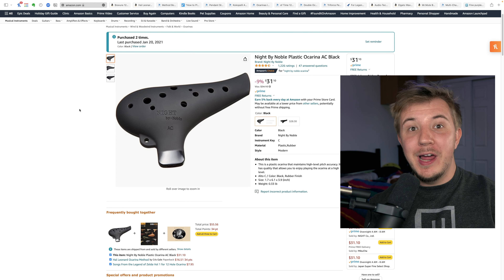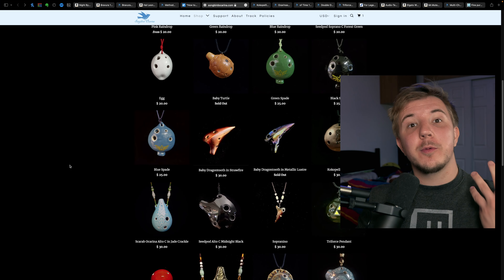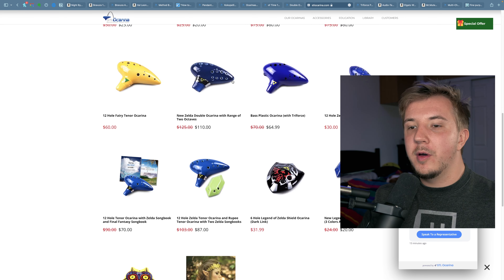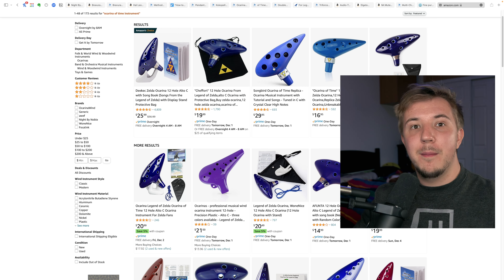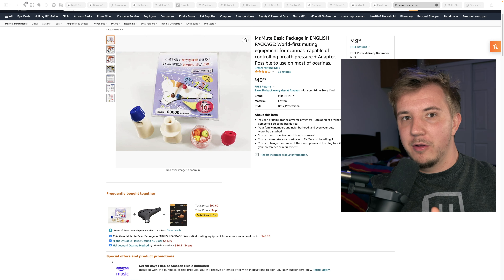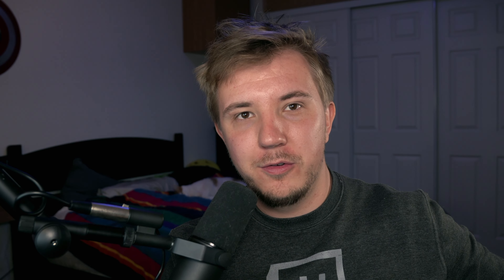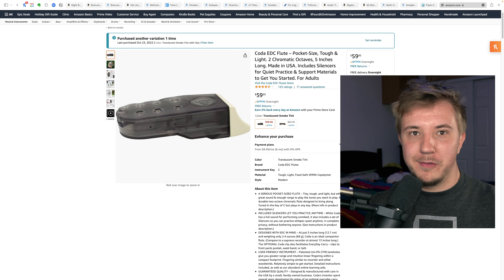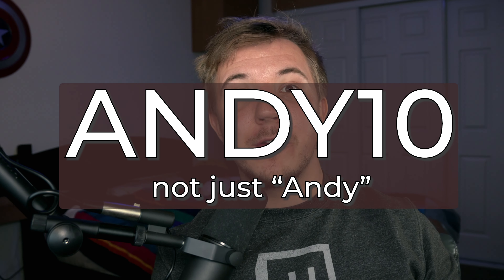Ocarina Gift Guide 2022 - For that ocarinist in your life!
Not many people are very knowledgeable about ocarinas. I am. This holiday season, whether buying for yourself or a loved one, give the gift of ocarina!

Night by Noble
Bravura AC (Amazon)

Audio Technica AT2020 Mic
Elgato Wave 1 Mic

Mr. Mute

Coda EDC Flute

CHAPTERS:
0:00 Intro
     0:20 Use code ANDY10 at Songbird
0:41 FOR BEGINNERS
     0:43 STARTER OCARINA: Night by Noble / Bravura AC
     1:14 METHOD BOOKS: Cris Gale, Robert Hickman, David Ramos
     1:46 PENDANT OCARINAS
     2:05 DO NOT GET THESE
2:37 ZELDA THEMED
     2:43 Ocarina of Time Replicas: Songbird
     2:54 Zelda-Themed from STL
     3:07 Songbird Triforce Pendant
     3:11 Zelda Songbook
     3:33 DO NOT GET THESE ON AMAZON
4:06 ADVANCED TOOTERS
     4:16 Recording Equipment (AT2020, Elgato Wave)
     4:59 Mr. Mute
     6:36 Multi-chamber ocarinas (Songbird, Imperial City, Coda EDC)
7:32 BUY AN OCARINA
8:05 These are GOOD recommendations
8:42 Need more info? I probably have a video

Credits:
Assets made by my BOY Ron Nguyen